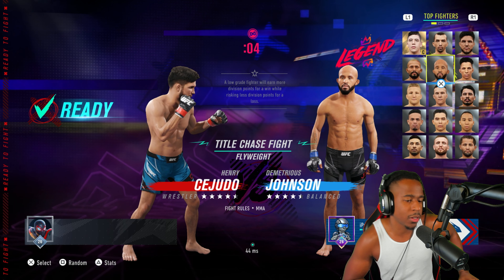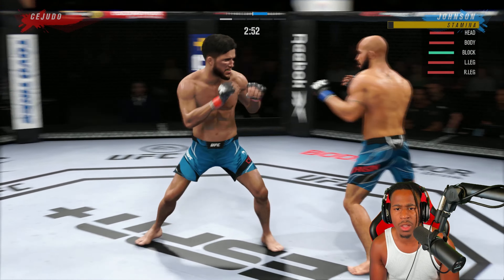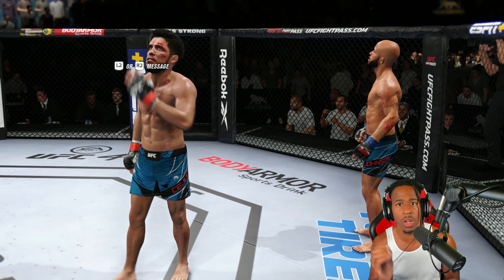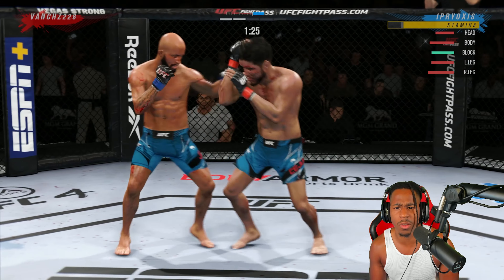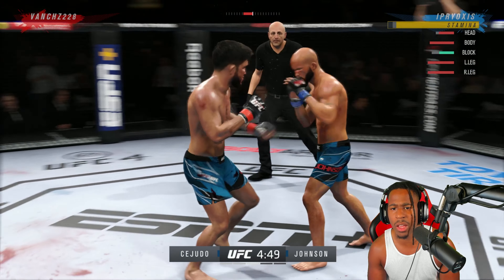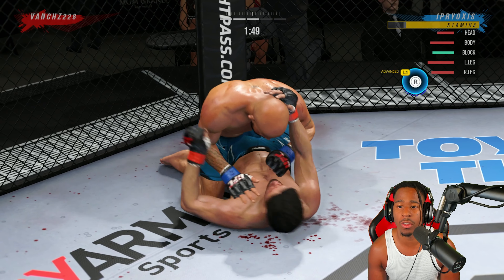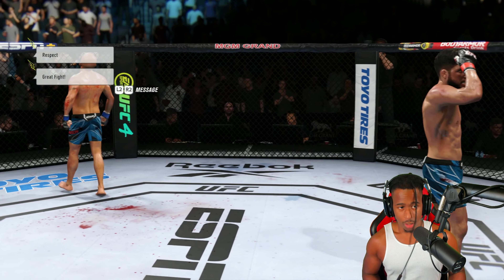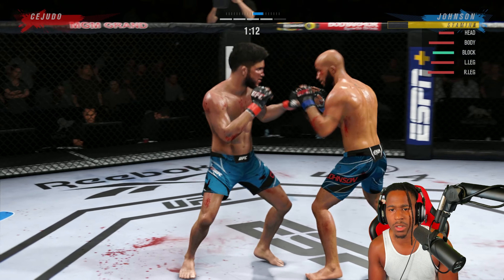Trying To Go Undefeated... The Whole Ranked Season (EP: 11)